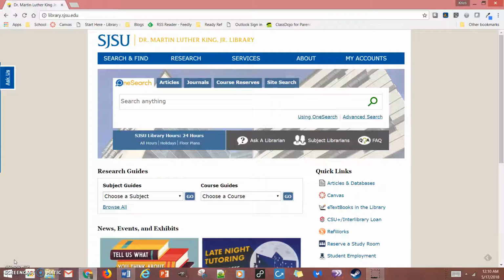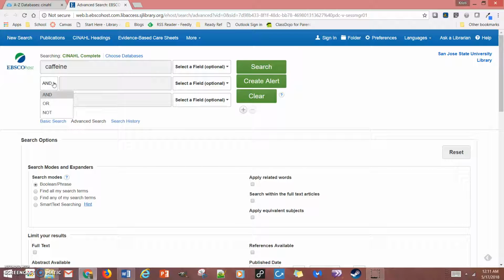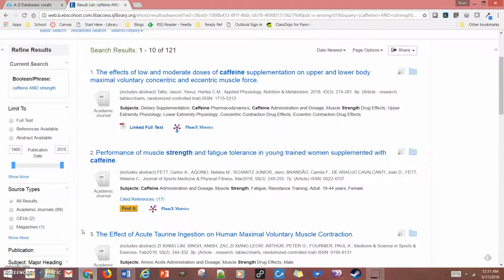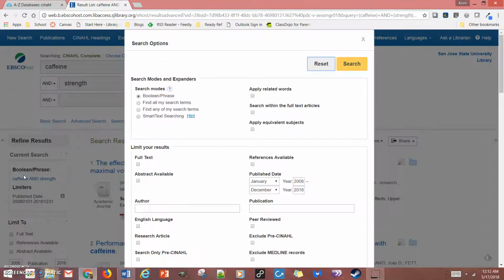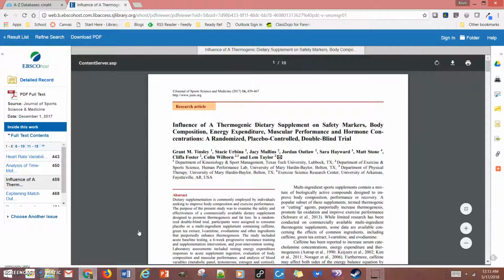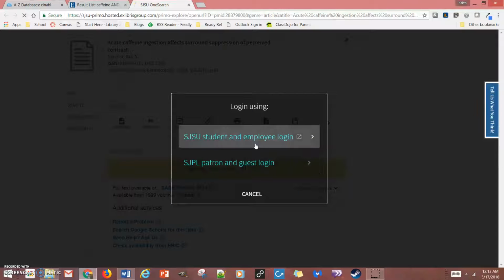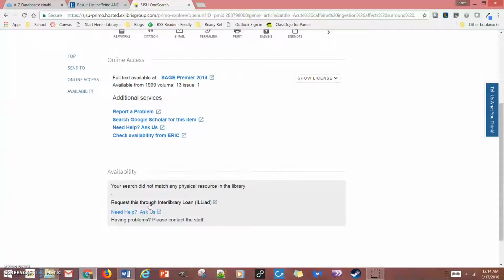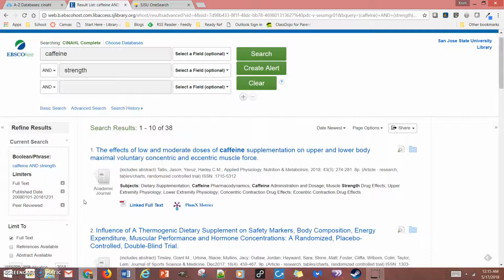Video 2: EBSCO CINAHL Database Basic Search Demonstration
This database demonstration for SJSU's NuFS/KINE 163 students is the second in a series of three to guide Health and Fitness students through research for their course assignments. This video instructs students on how to conduct a basic search in EBSCO's CINAHL Complete database.